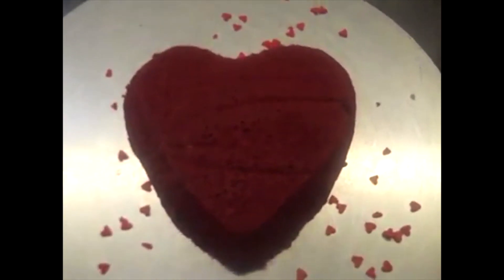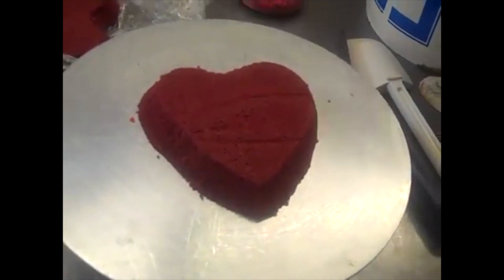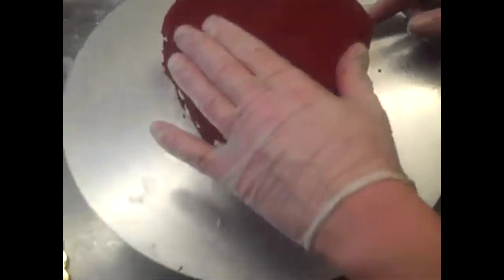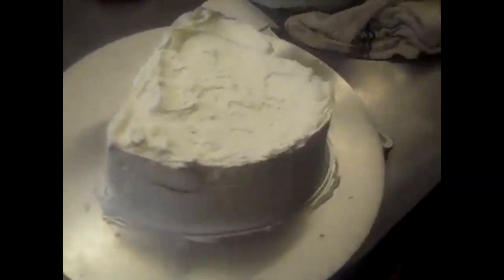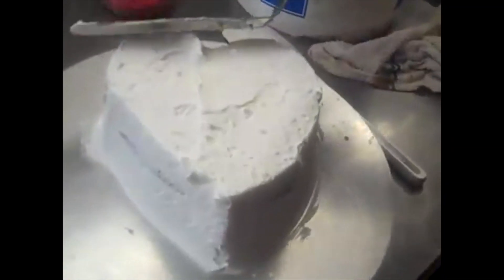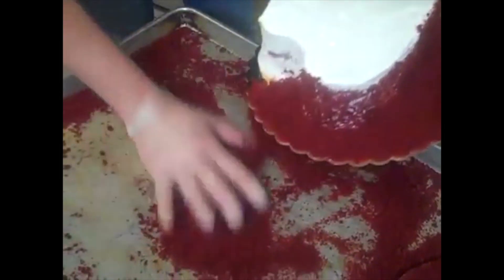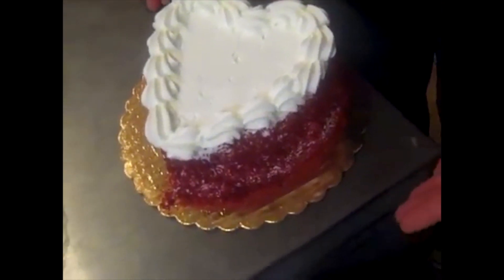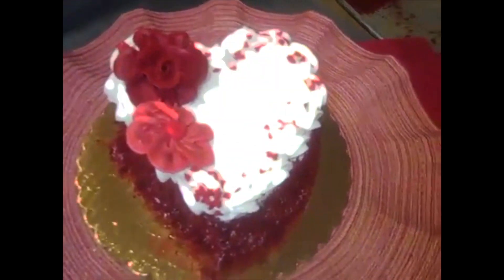How to Make a Valentines Heart Cake for Single Awareness Day...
Look at this amazing genius cake! Come on this is just perfect!! Try to make it for your sweet Valentine.

Welcome to The Brand NEW Crumb boss & Steph The Producer Show. 9 years ago on Youtube Tube Gretchen and Steph created a show called "Crumb Boss" and now they are bringing it back with all the  episodes from the past and new episodes coming up! Also there are no recipes available on any of the older content! You can also head over to our other channels and see what we have been up to:

Hey everybody Vegan Crumb Boss here! Yes it’s true, I am 100% vegan and so are my recipes! But some things never change and that is the fact that MY RECIPES are the BEST!
Have a look at my everyday antics with my Vlog Style videos where you just never know what I’m going to do next!

Hi, Welcome to FUN House TV